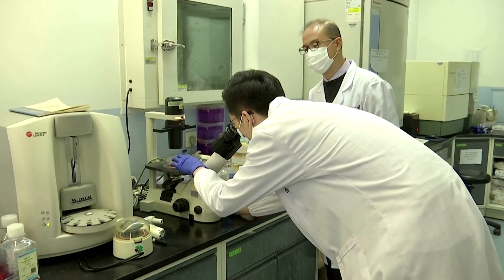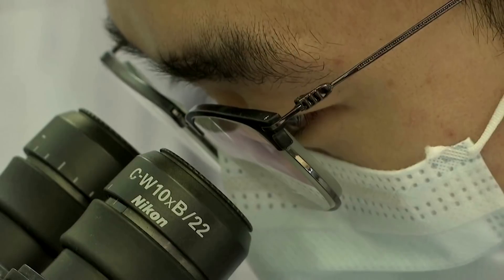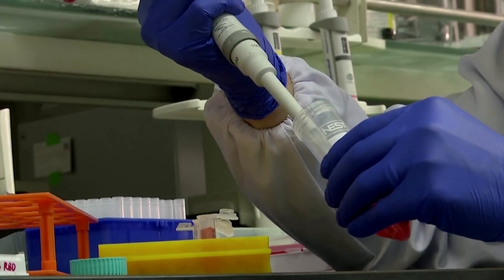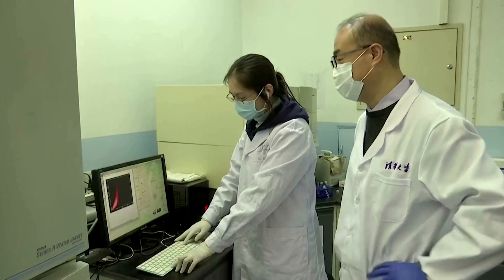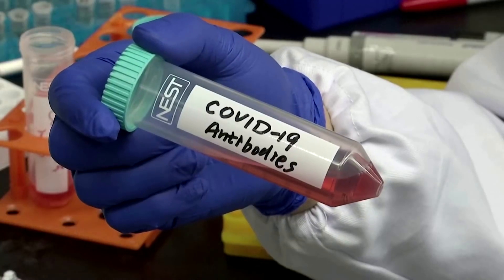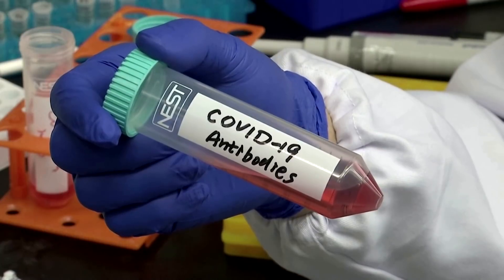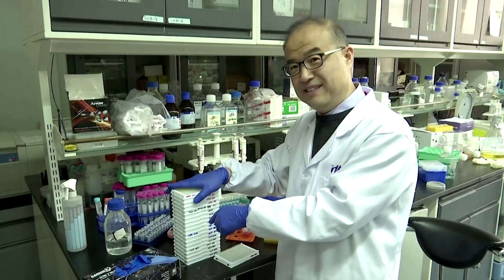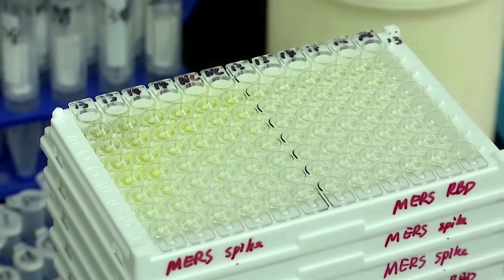Coronavirus: Chinese scientists find 'effective' antibodies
A team of Chinese scientists has isolated several antibodies that it says are “extremely effective” at blocking the ability of the new coronavirus to enter cells, which eventually could be helpful in treating or preventing COVID-19.

Video: Reuters